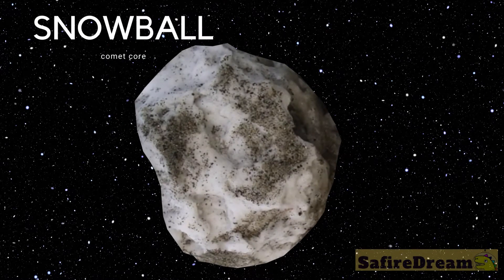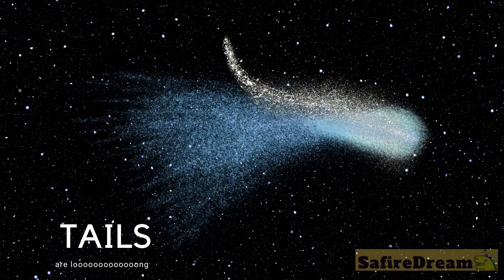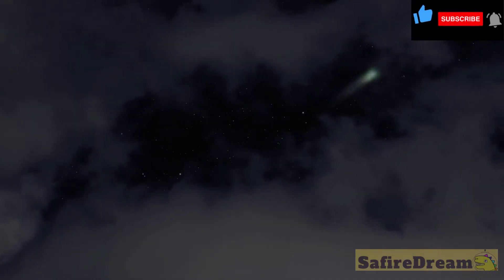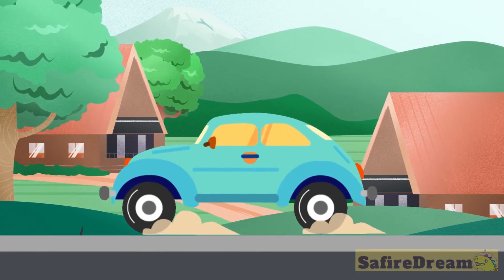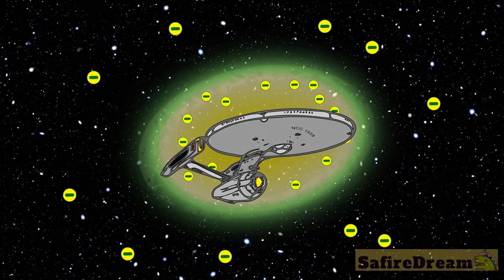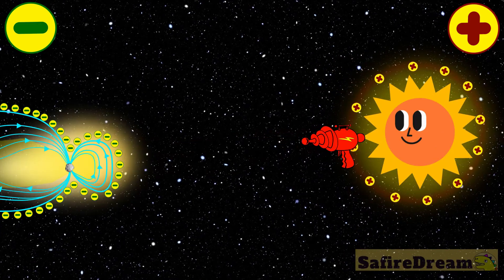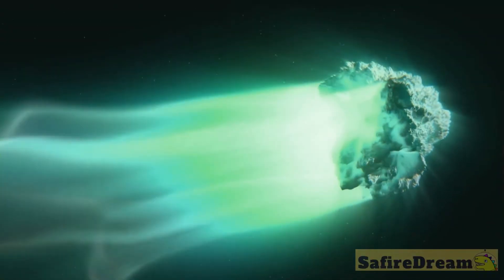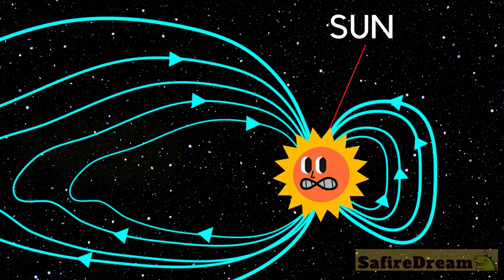🛸 What is a COMET? 👩‍🚀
❤️ Welcome to Family-Friendly Space Learning for Kids! ❤️

👍 Looking for fun, educational videos about space that are perfect for preschool, kindergarten, and elementary school lessons?

👍 Do you want to learn all about the solar system, planets, stars, and the universe? You’re in the right place!

👍 *Hit Play And Boldly Go Where No Kid Has Gone Before!*

🛸 Small astronauts, Big astronauts! Buckle up for an out-of-this-world, family-friendly EPIC GALACTIC video adventure! Check our family-friendly space videos and you will:

🛸 Discover cool space facts and astronomy fun facts - newest NASA discoveries about space, planets, stars, black holes, comets, dwarf planets and more.

🛸 Learn planet size comparisons and star size comparisons - how big are the planets? how big is universe? Smallest to biggest - order of planets in our Solar System.

🛸 Have fun with hungry planets, scary chompers, scared planets, space chase, scary black hole, poor asteroids, funny Pluto and his moons.

🛸 Play space games and join space learning adventures - fun space games, guess the planet, true or false and much more.

🛸 Sing along with planet chants and solar system songs - easy way to learn the order of planets - solar system song.

🛸 How big is Mercury? How big is Venus? How big is Earth and Mars? Is Jupiter the biggest? Can the Sun chomp them? How big is Saturn, Uranus, and Neptune? How long is a day on Venus? Can we live on Jupiter?

🛸 We explore these questions in a fun way so kids and curious minds can easily remember the order of the planets and understand how big the planets really are.

🛸 We also explore NASA’s dwarf planets: Pluto, Ceres, Eris, Haumea, and Makemake, and many more space objects!

🛸 But we don’t stop at planets! We dive into star size comparisons - from the Sun to Rigel, Betelgeuse, UY Scuti, and Stephenson 2-18, you will witness how gigantic stars can be!

🛸 If you love space learning, solar system songs, space chants, planet chants, and exploring the universe in a fun way, you will love our channel.

These simple actions go a long way in supporting Saffy and are truly appreciated!

Saffy - from SafireDream (safire dream)

credits:
Humanoide_Media,Nesrality, lorenzo buczek,Music_For_Videos, alfred_grupstra, by Alex Grohl, white_records, Grand Project, Music_For_Videos,house of heaven via youtube audiolibrary, by Gregor Quendel